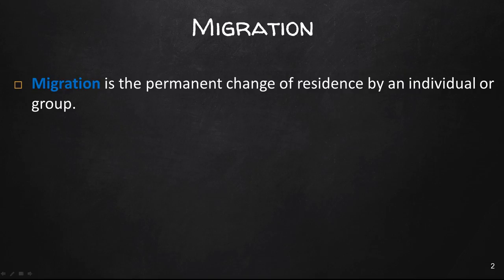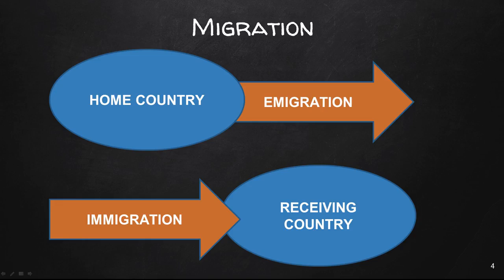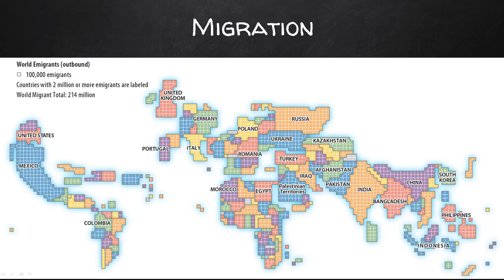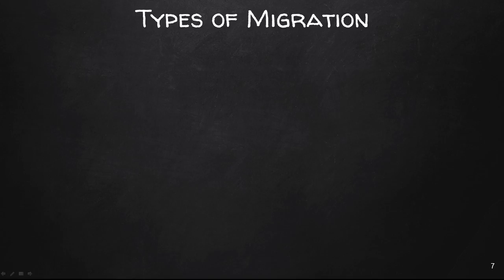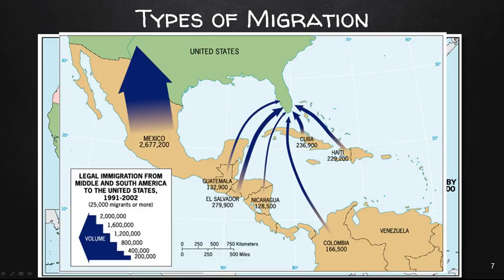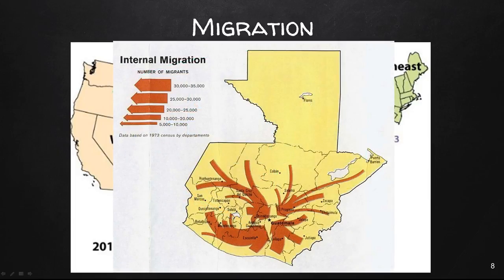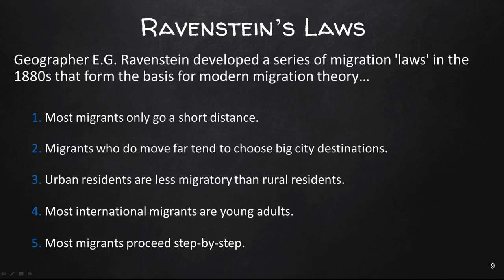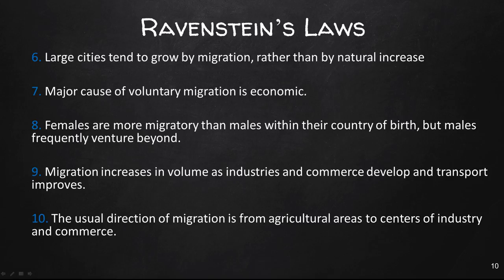Chapter 3a Migration What is Migration